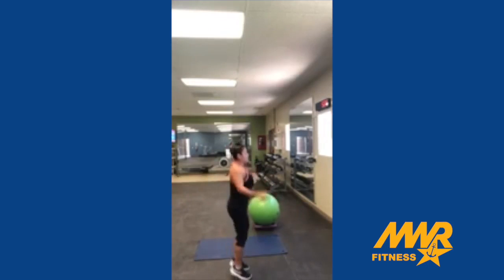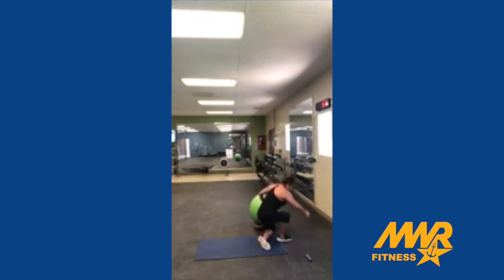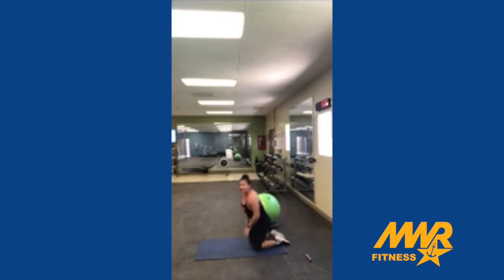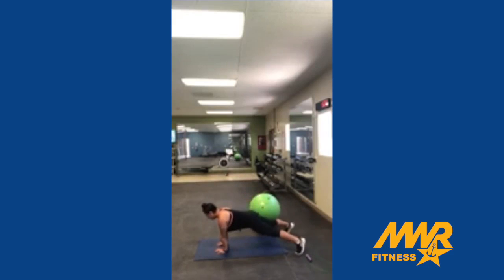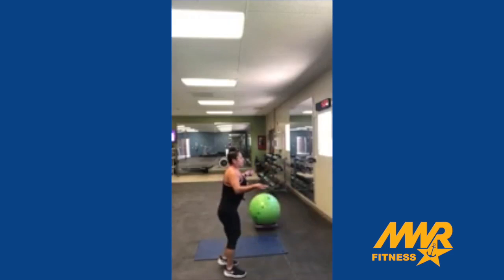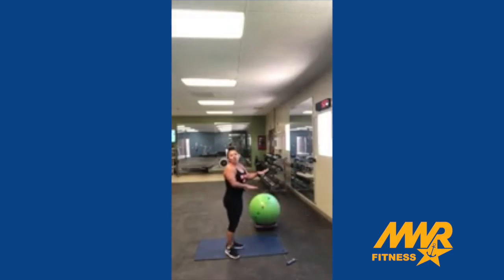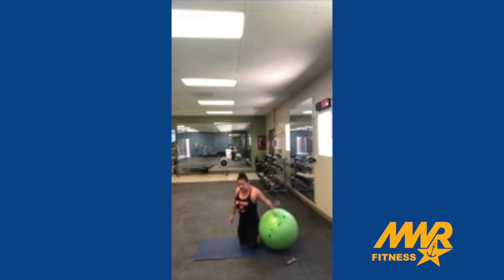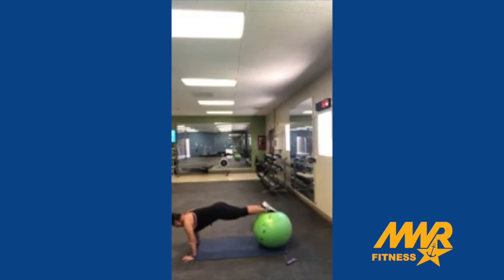NAF El Centro - Sandra Cardio Core #6